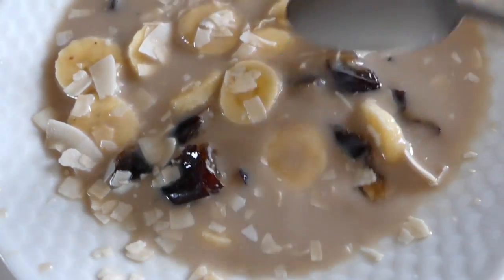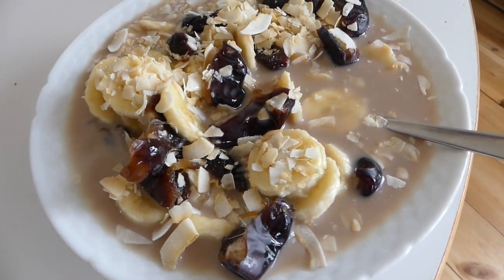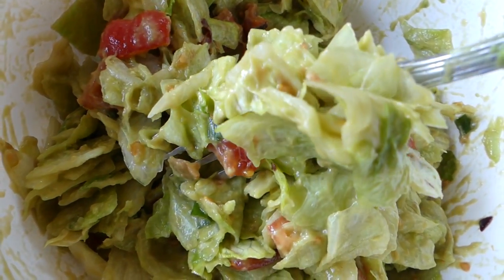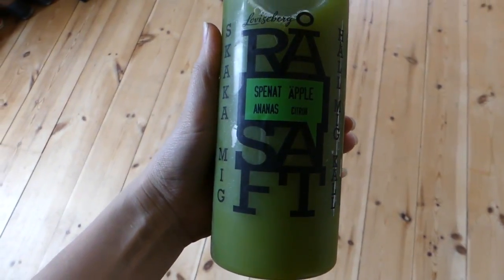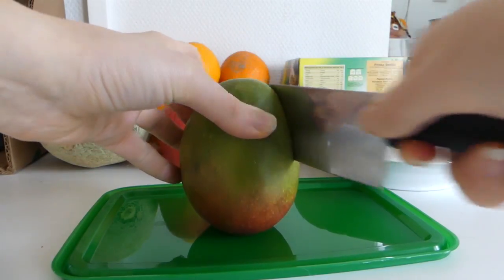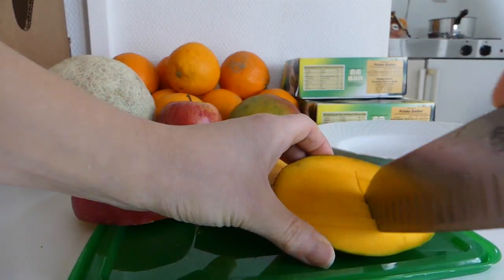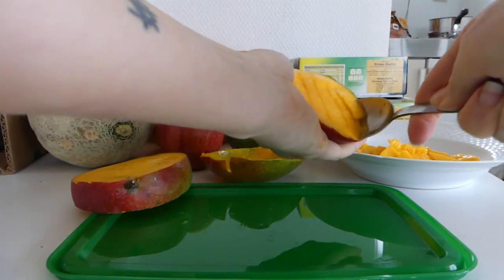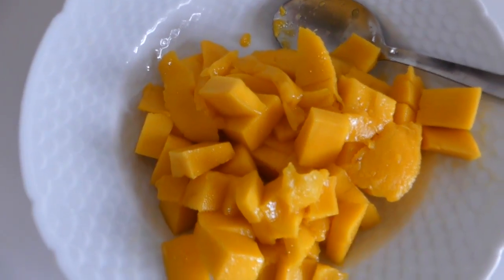Raw Vegan Budget Travel | My Experience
The reality of raw vegan budget travel is this: Sometimes you'll have to deal with inconveniences! These are the two inconveniences I've experienced and how I've found solutions to them.